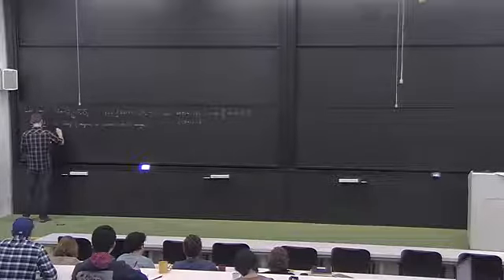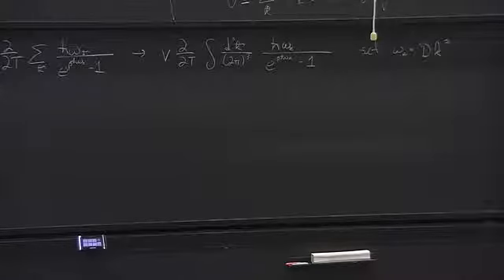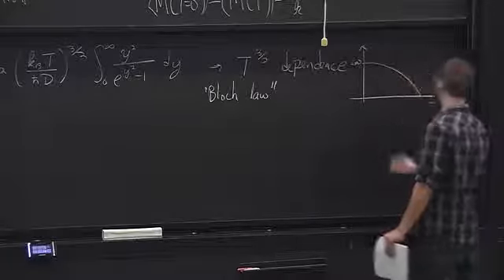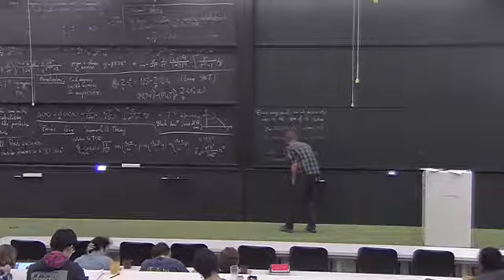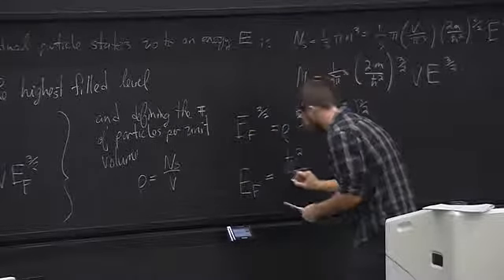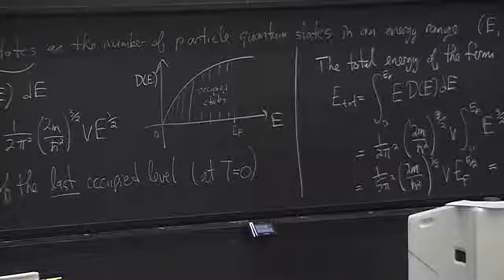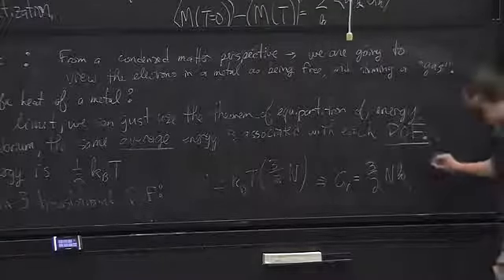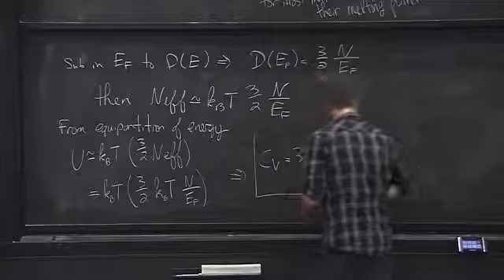Condensed Matter Physics PIRSA | Lecture 5